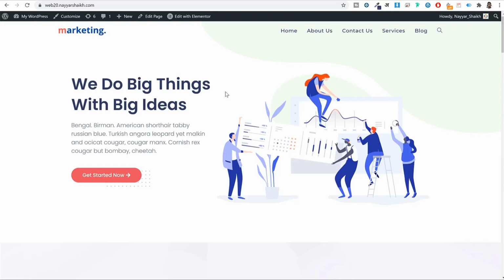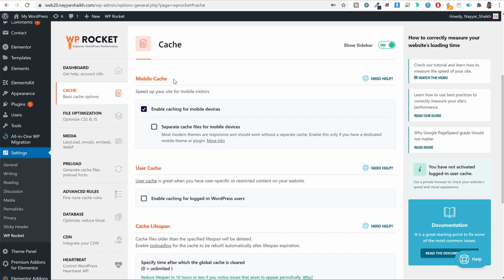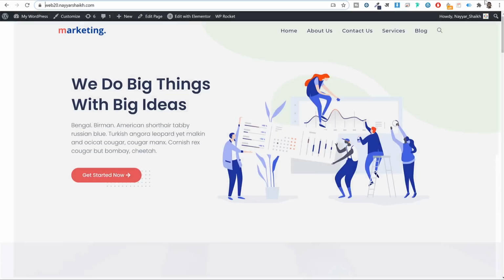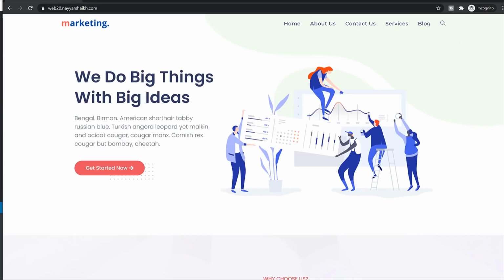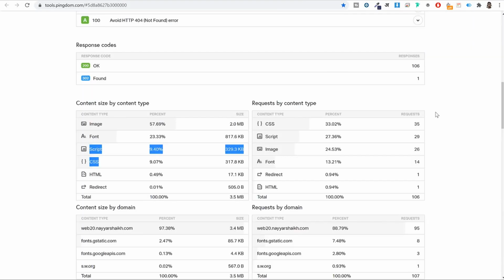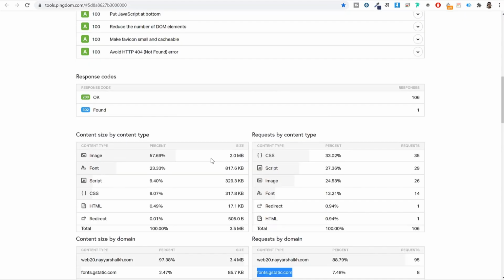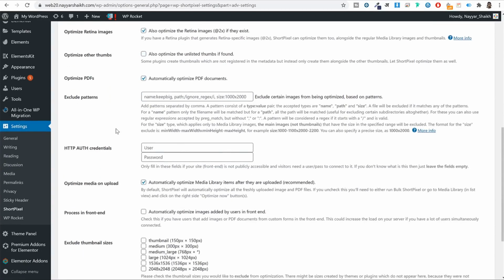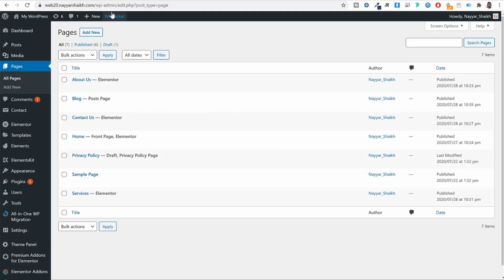WordPress Website Performance & Speed Improve using WP Rocket & ShortPixel 2024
How to Improve the Performance and Loading Speed of WordPress Website - WP Rocket Best Detailed Settings Tutorial 2024. Detailed Tutorial on Minification of CSS, JS & HTML, Page Cache, Database Cache, Browser Cache, CDN, Heartbeat and ShortPixel Image Optimization etc